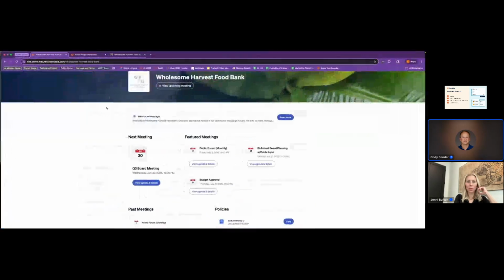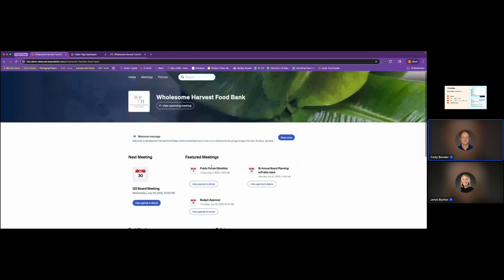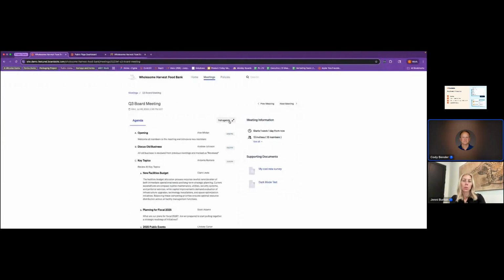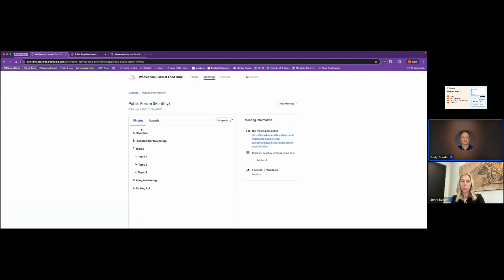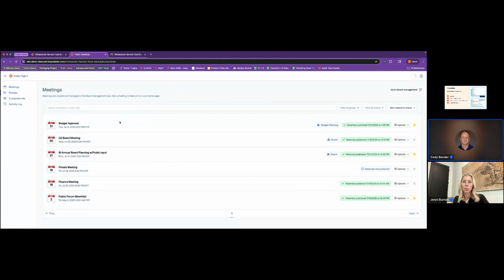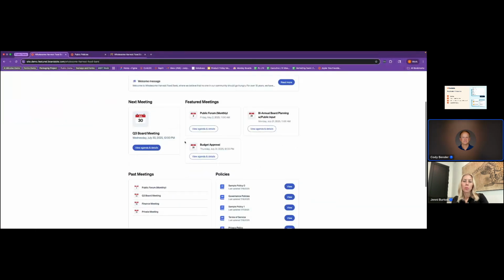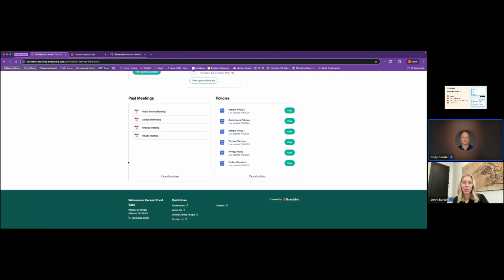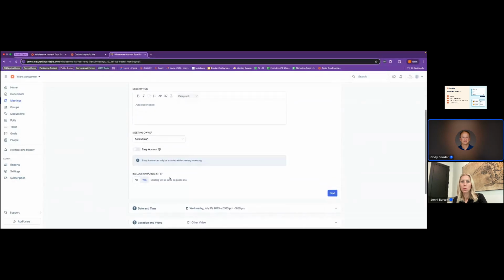Public Page Demo | Boardable Summer 2025 Launch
🔍 Explore How Nonprofits Can Use Public Pages to Boost Transparency and Engagement

In this demo, Boardable's Chief Product Officer Cody Bender walks through a real-life example of a public-facing board page for a fictional food bank, Wholesome Harvest. Learn how Boardable helps nonprofit organizations share their values, governance, and policies with the public—all while keeping branding intact and the board experience seamless.

📌 What You'll Learn:
-How to publish a public board page with custom branding
-Using welcome messages to communicate your mission
-Showcasing upcoming meetings, policies, and organizational info
-Controlling visibility for documents and updates
-Whether you're a nonprofit leader, board administrator, or executive director, this walkthrough will help you understand how to use Boardable’s public page feature to build trust and invite transparency.